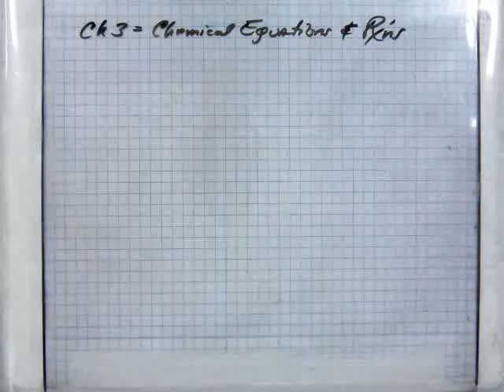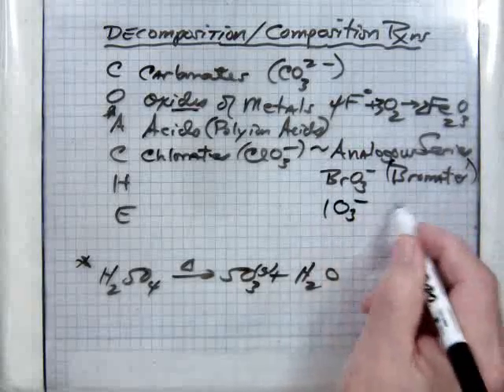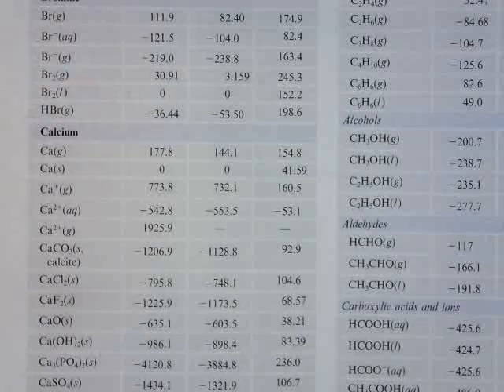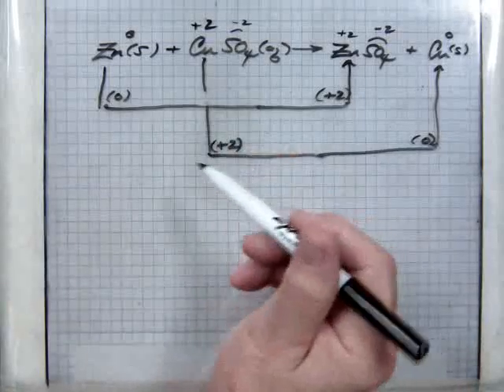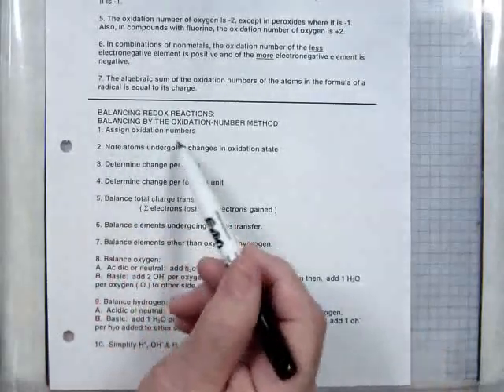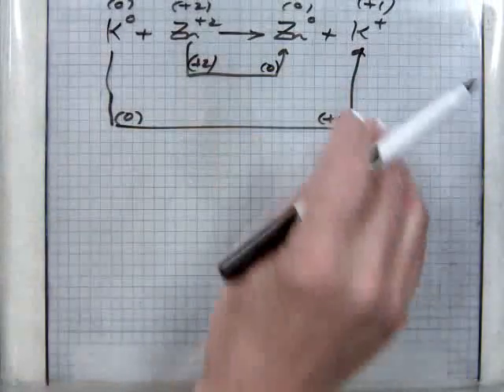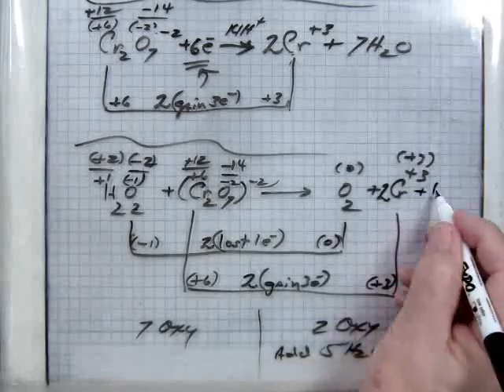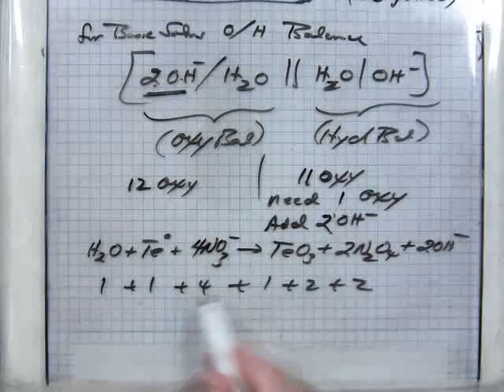Vid0711Smr19 Chem Rxns and Equations